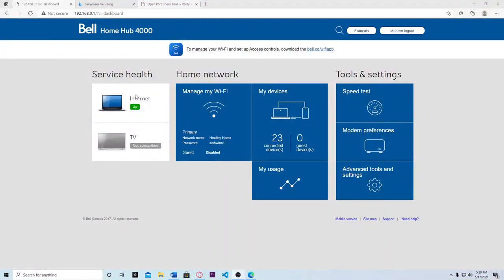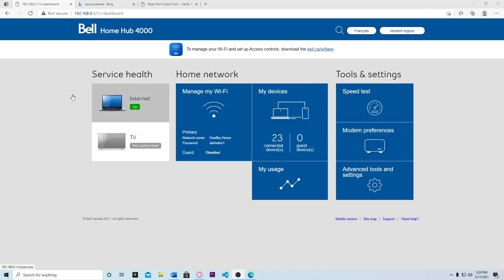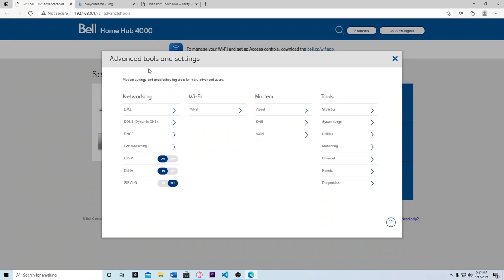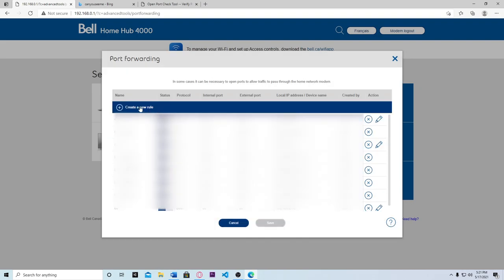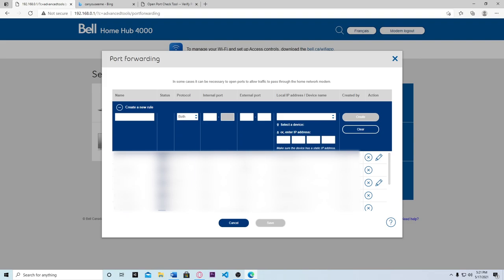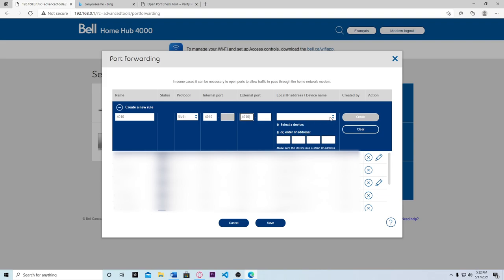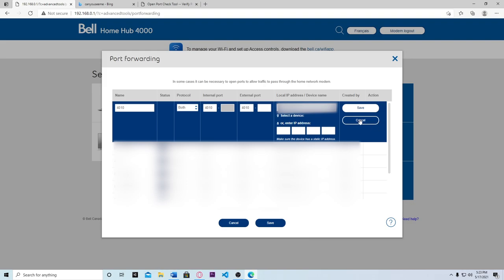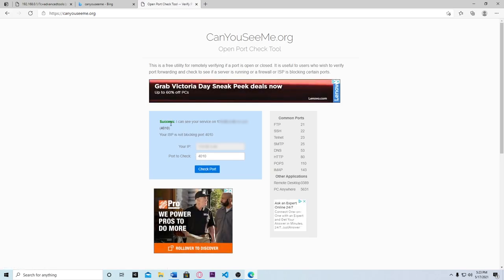Port Forwarding on Bell Hub 3000 and 4000 modem / router (Very Easy steps)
Port forwarding on Bell hub 3000 or 4000 modem or router.  Opening port on modem.  Bell won't help you on this, so hope this will help; also I have indicated how to check to see if the port is properly opened as well.  If you have any questions or comments please let me know.